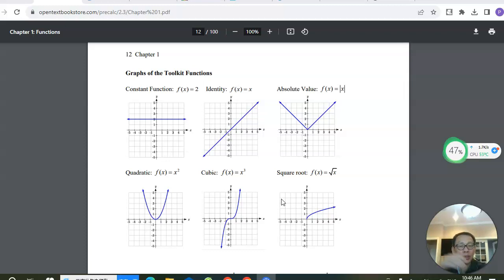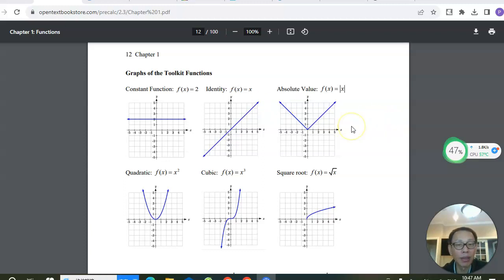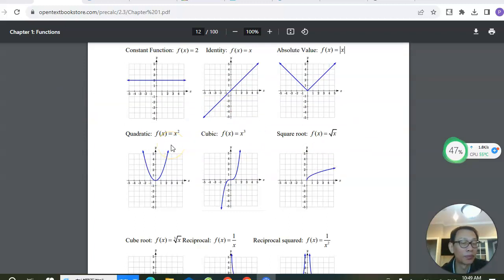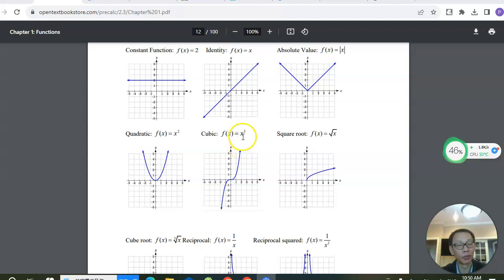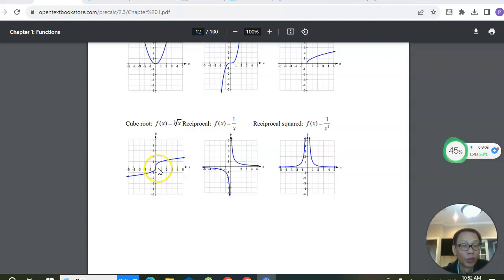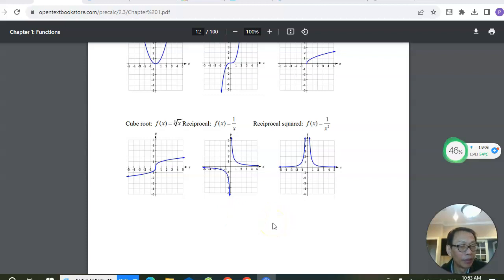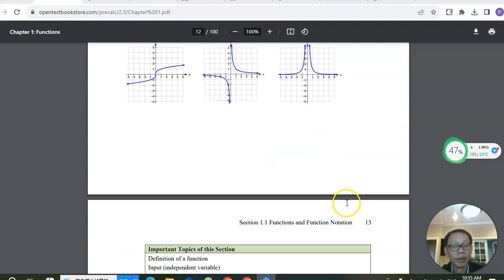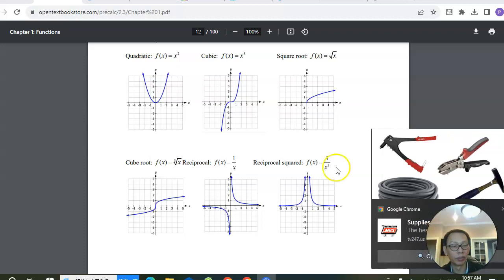Math 171 Algebra basic function graphs